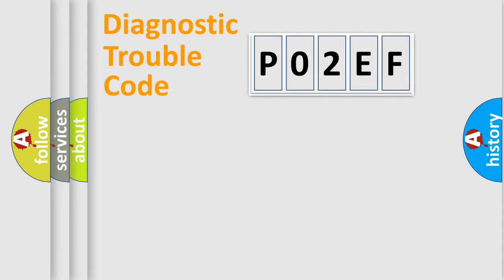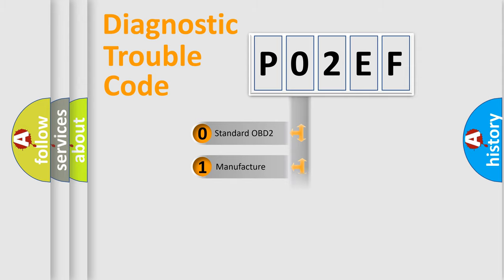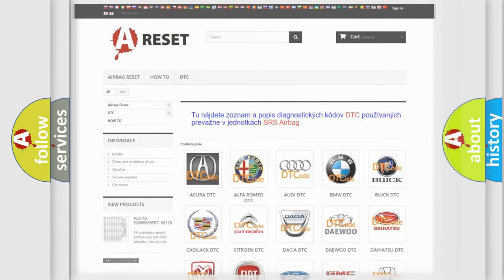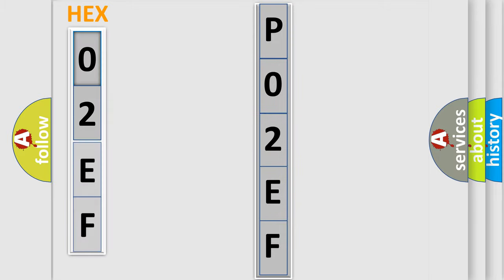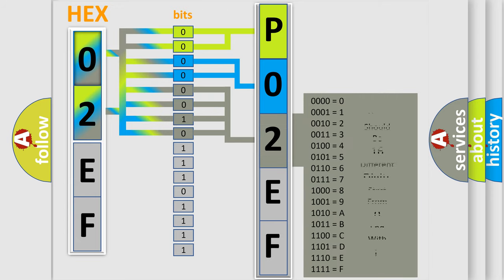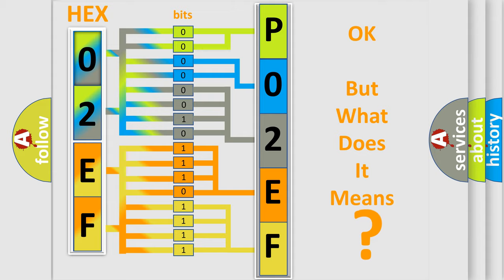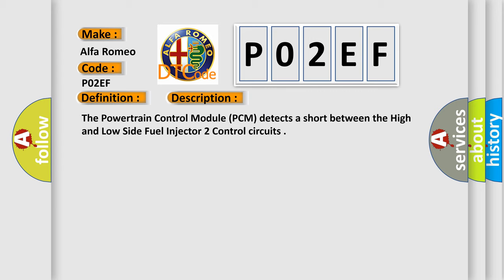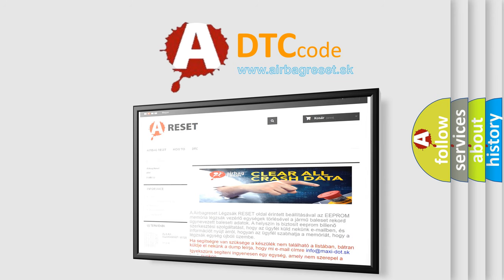DTC Alfa-Romeo P02EF Short Explanation